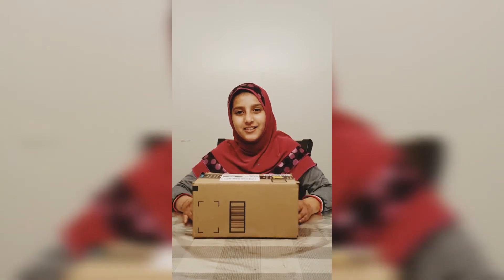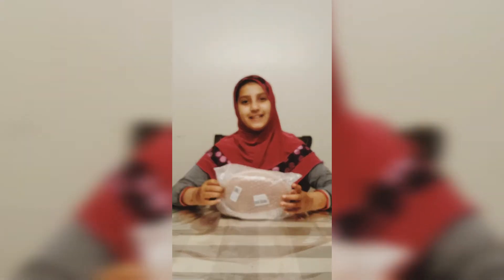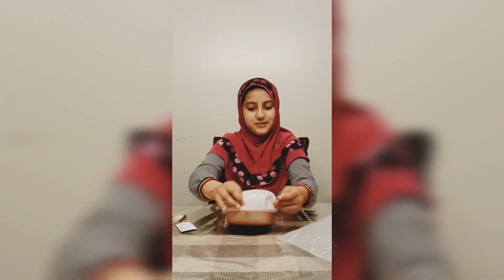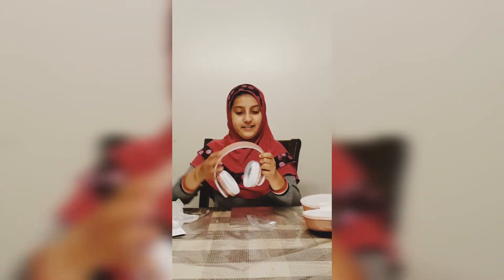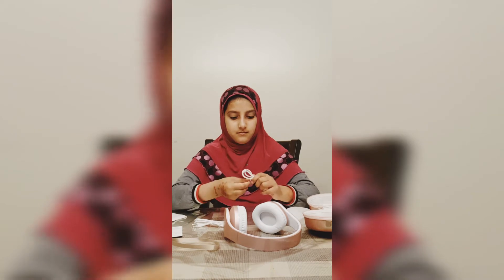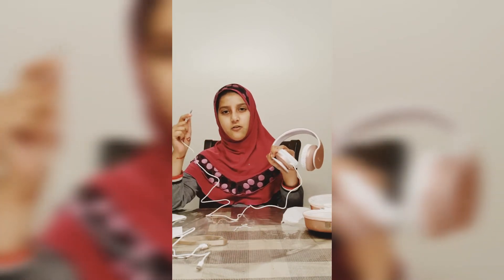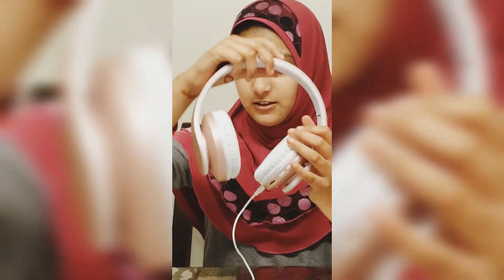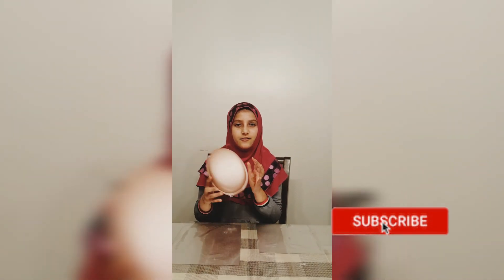Unboxing ZIHNIC HEADPHONE By Ameera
Hello Everyone ! In this Video I will be Unboxing Zihnic headphones. They are Wireless and Wired Headphone. The color I got was Pink Gold. Hope you Enjoy!

Also Follow us at:
alifamily@facebook
da.ali.family@instagram